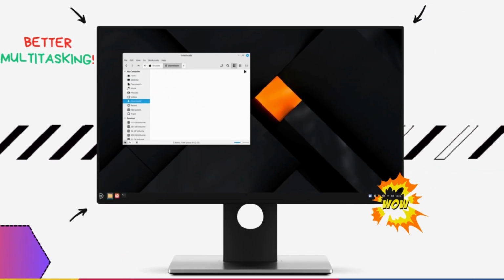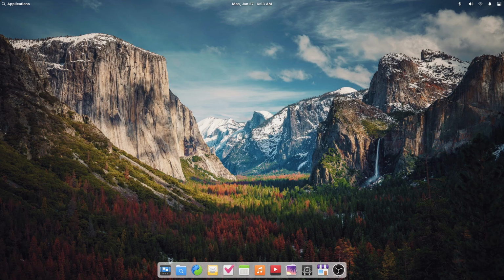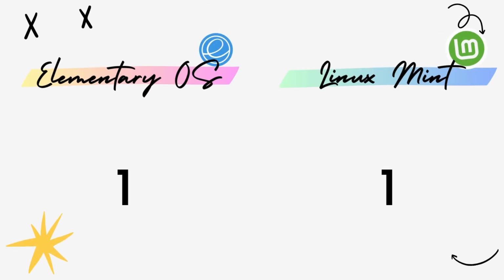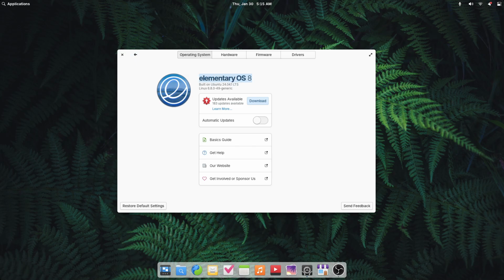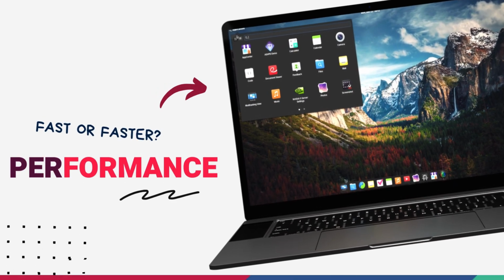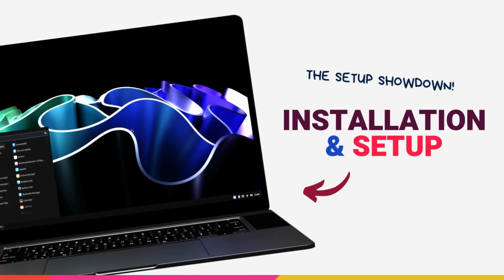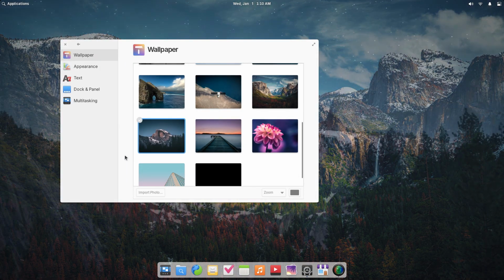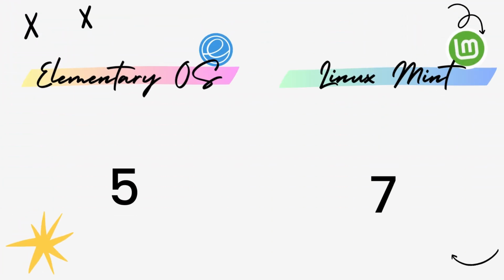Linux Mint 22.1 Vs Elementary OS 8 - The ULTIMATE Distro Showdown! 🔥 (For 2025)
Linux Mint has been my go-to linux distro for years. I’ve been using it for my work and play and it’s been an absolutely amazing system. It feels like home.

But recently, I installed the all new Elementary OS 8 to play around with it and let me tell you, it may be opinionated and controversial, But it is a phenomenal distro nonetheless. It’s visually stunning, minimalistic and does things its own way. And this major release has brought in many big changes and improvements.

While Linux Mint and Elementary OS are very different systems, there is one commonality here. Both provide a super polished, premium computing experience. So I was intrigued to find out which one is better.

So, I decided to put them head-to head and do the ultimate test. For seven days, I switched to Elementary OS 8 to see if it’s better than Linux Mint as my daily driver.

Can this sleek, Mac-inspired OS win me over? Or will I come crawling back to the comfort of my Linux Mint?

This is not just a switching experiment—this is a full distro showdown. Linux Mint vs. Elementary OS 8.0—which one comes out on top? Let’s dive in!

Timestamps:
0:00 Introduction
1:10 User Interface
6:16 Software Management
11:21 Performance
14:25 Installation and Setup
15:33 Pre-installed Apps
17:00 Gaming
17:53 Stability and Usability
19:26 My Personal Thoughts